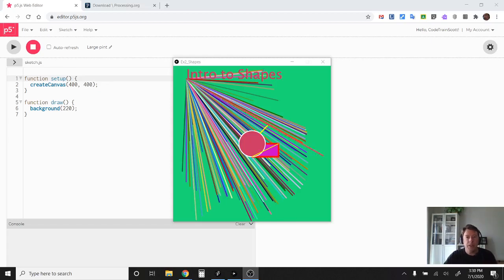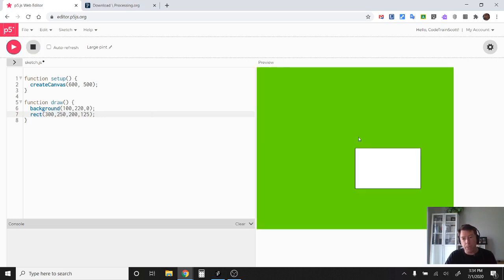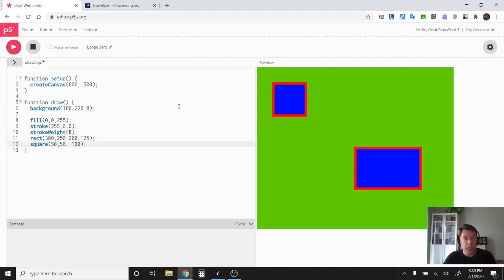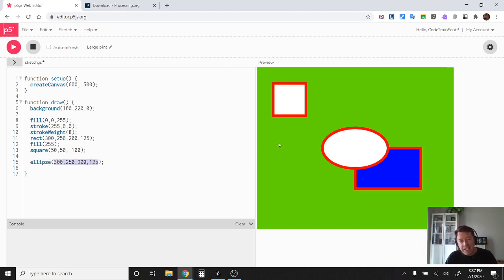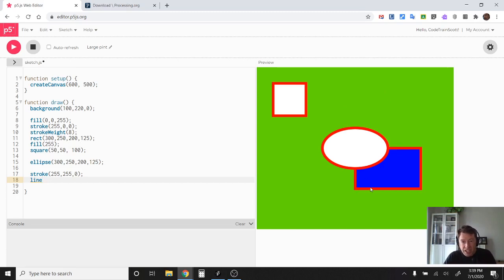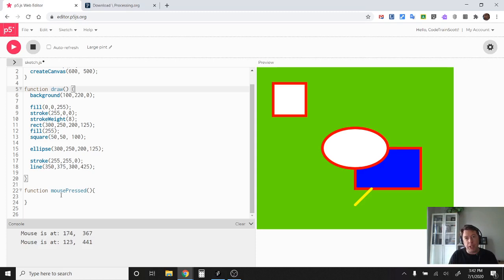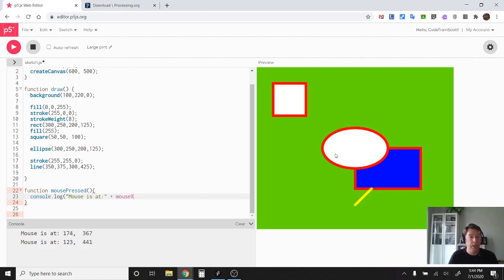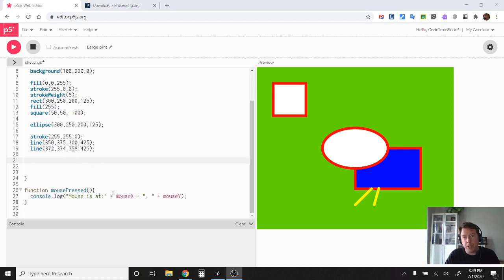4a - Shapes And MousePressed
Part 4 in a series of videos designed for teachers to learn to program in JavaScript.  This video is based on the lesson we use to hook our students and get them excited about coding.  It is split over 2 parts: 4a and 4b.